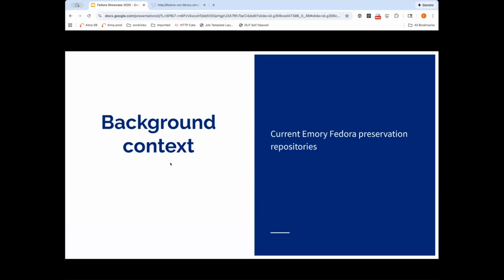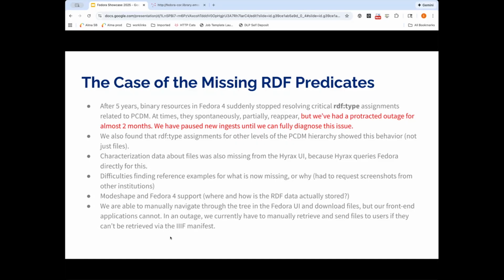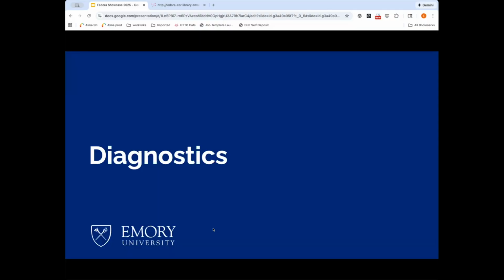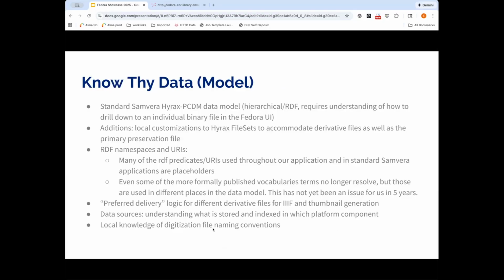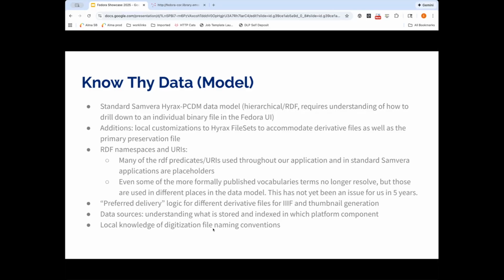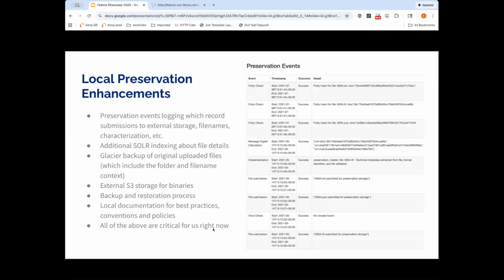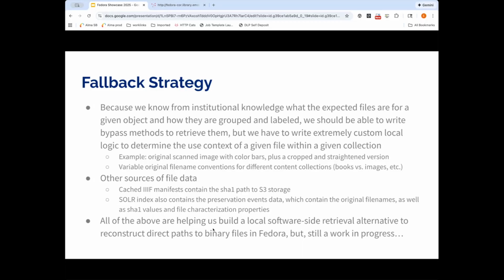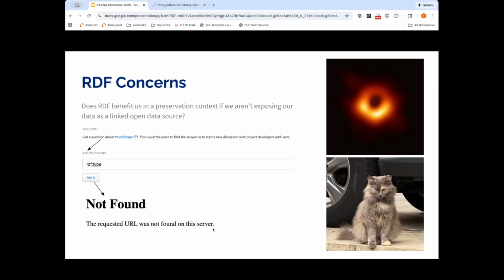Averting a Data Disaster in Fedora 4: the Importance of Local Preservation Strategies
In this presentation, Emily Porter from Emory University Libraries, shares a cautionary tale of the importance of local preservation strategies, and how it has saved them in the face of unknown data loss. During this talk, Emily shares the challenges they are now facing when they suddenly lost critical rdf:type assignments on binary resources in Fedora 4. She shares their observations about this problem, steps we’ve taken to mitigate it, and how our locally developed preservation metadata customizations have enabled us to move forward toward a local fallback solution.

All 2025 Virtual Fedora Showcase content can be found on the event wiki